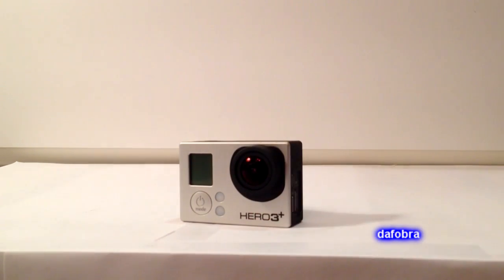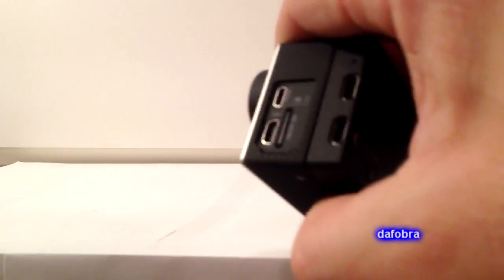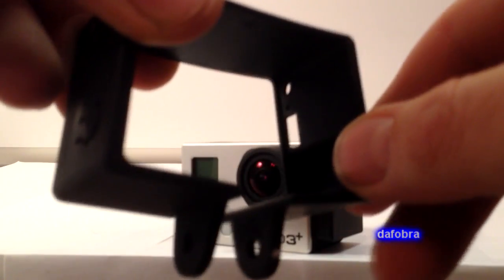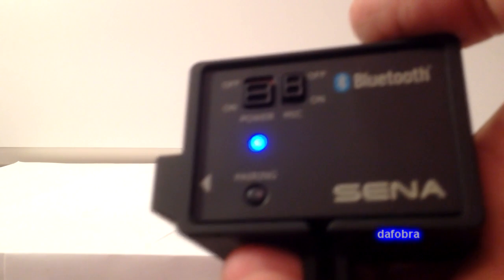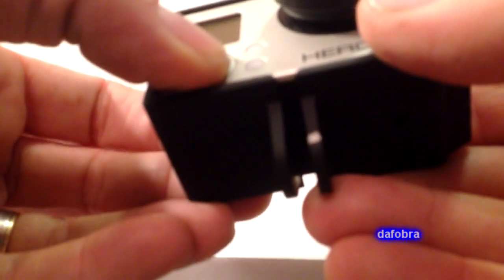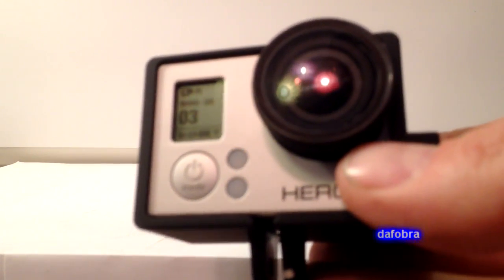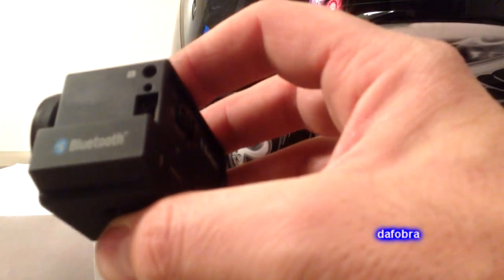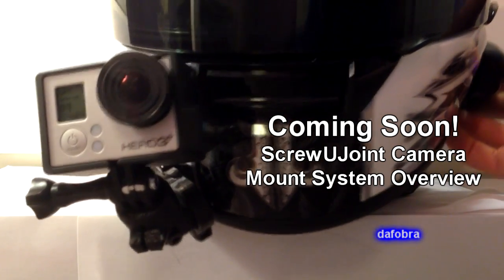Sena GP10 Bluetooth Back for GoPro Overview and Impressions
dafobra motovlog motovlogger This is an overview of the features available for the Sena GP10 Bluetooth Back for GoPro.

Video:    GoPro Hero3+ Black Edition
Audio:    Sena SMH10 Bluetooth Communicator
             Sena GP10 Bluetooth Back For GoPro

Do you want quality Bluetooth audio like I have?